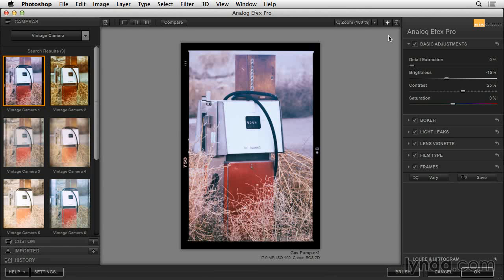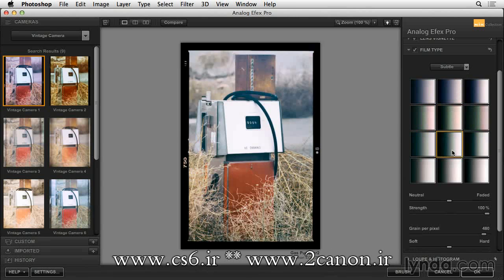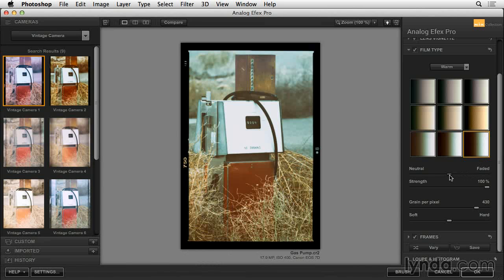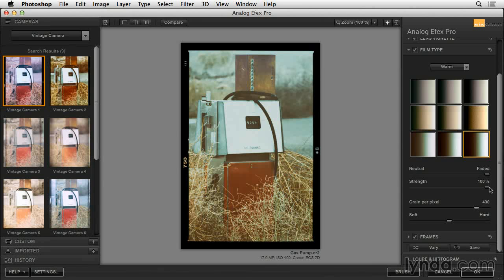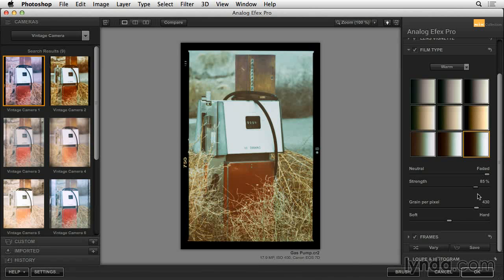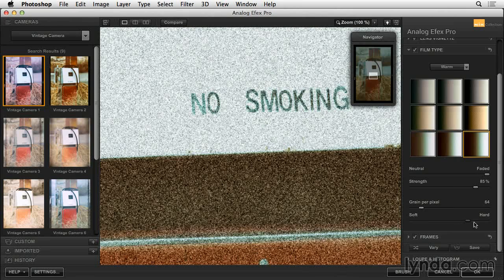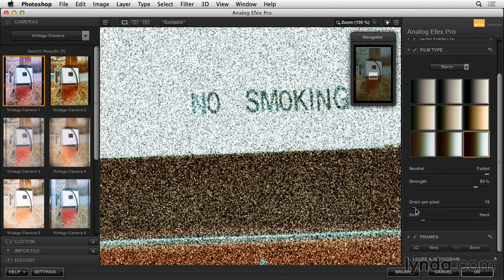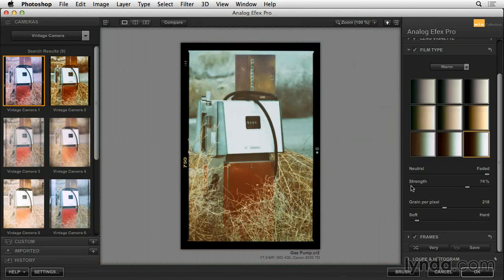پلاگین های نایک سافت/آموزش پلاگین های فتوشاپ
برای خرید به فروشگاه یا مراجعه کنید یا تماس بگیرید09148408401 برترین پلاگین های عکاسی